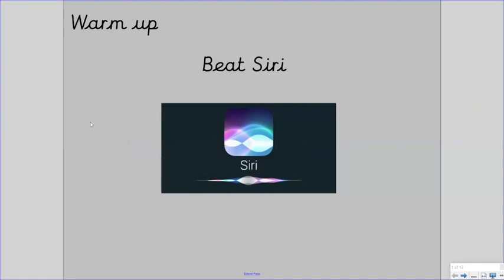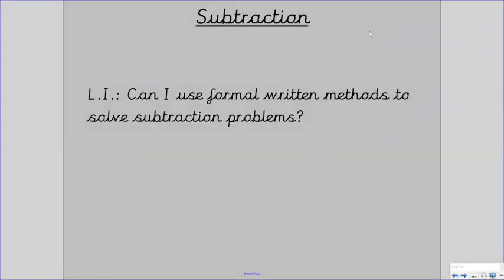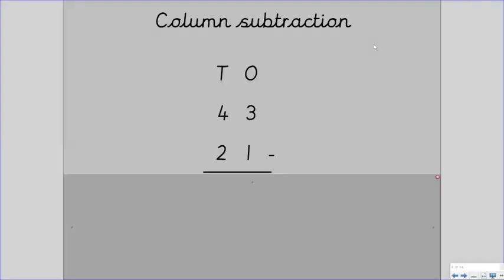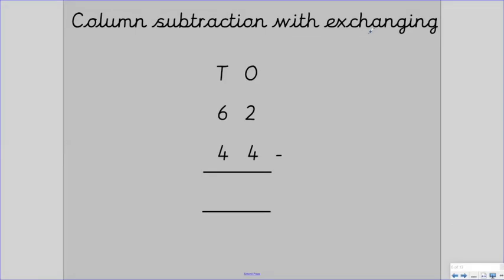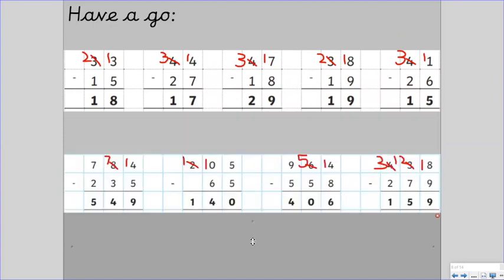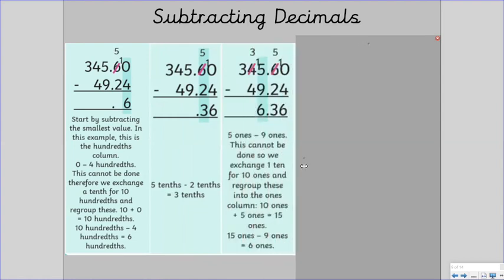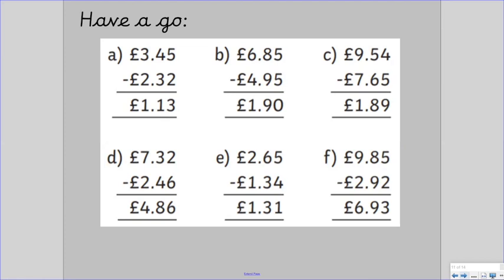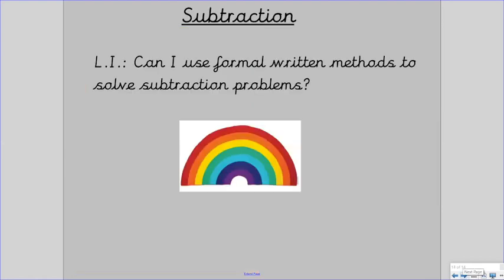Year 3 and 4 Column Subtraction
Refresh your memories on how to use column subtraction. Apologies for the dog!